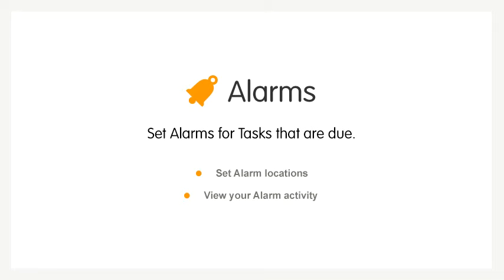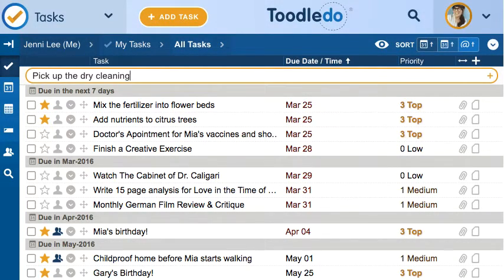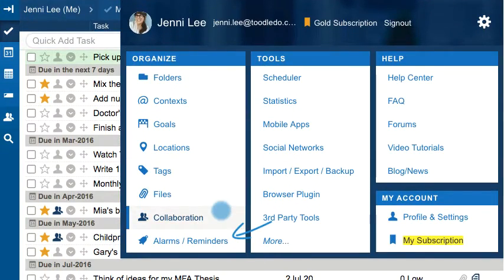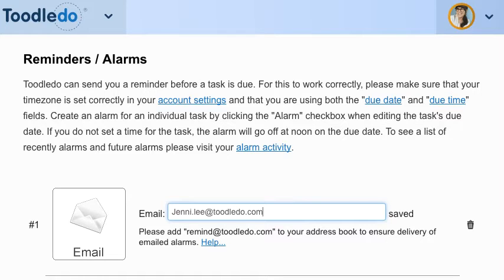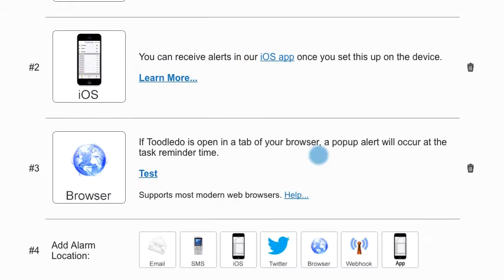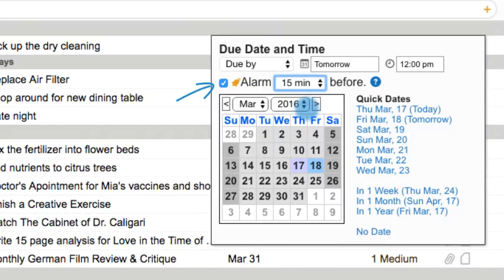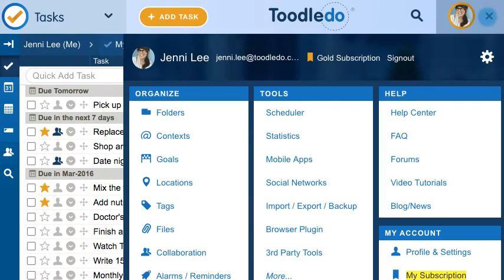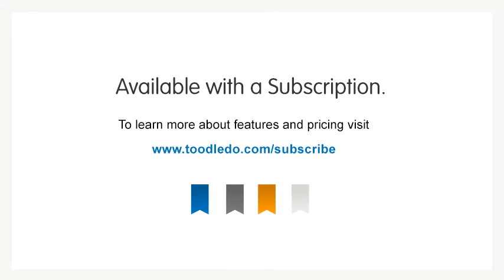How-To: Setting up Task Alarms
How to set up alarms on Toodledo.com for Tasks that are due soon. Send alarms to your email, mobile app, browser and more! View your alarm activity to see past or upcoming alarms.